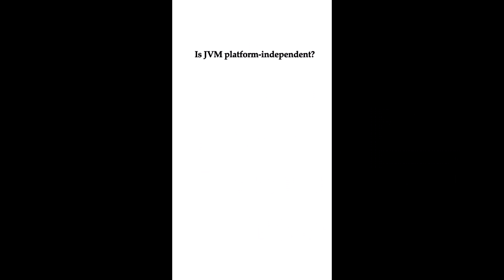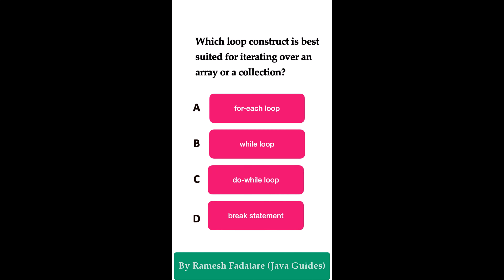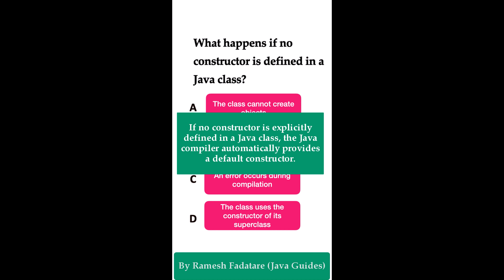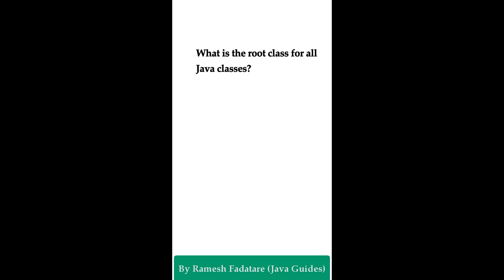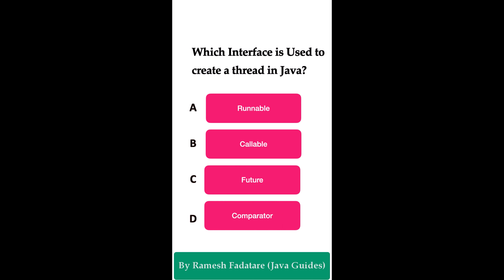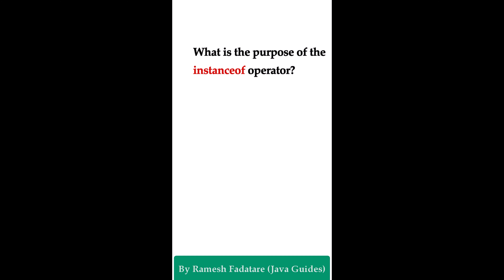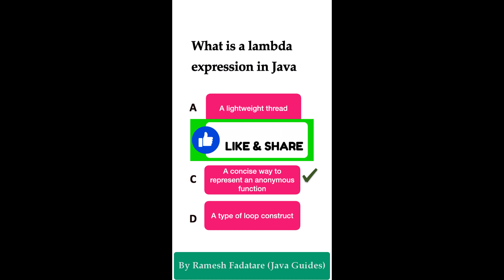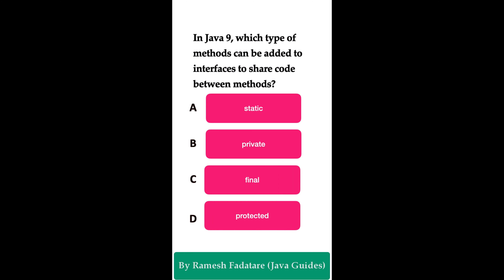100+ Java MCQ Questions and Answers for Exams, Placements, and Interviews | Java Quiz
Get ready for your Java exams, placements, and interviews with this video! It includes 100+ multiple-choice questions (MCQs) with answers and simple explanations. These questions cover important Java topics to help you understand the basics and prepare confidently for any test or interview.

📌 What You Will Learn:

Important Java topics like OOP, loops, data types, exception handling, strings, arrays, threads, collections, java 8 features and more
Simple explanations to understand tricky concepts
Common Java questions asked in exams and interviews
🎯 Who Should Watch:

Students preparing for Java exams or placements
Beginners learning Java basics
Anyone practicing for Java interviews